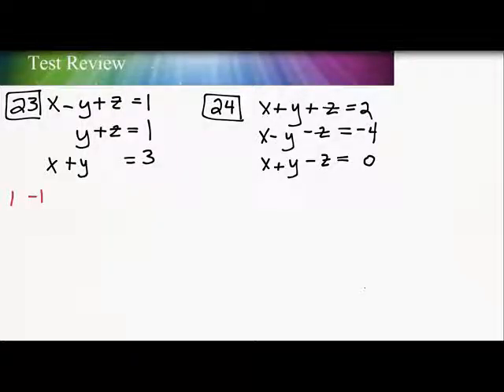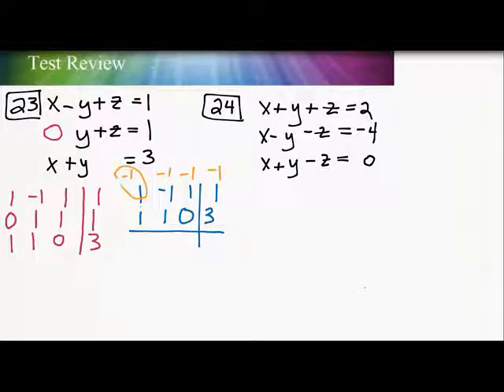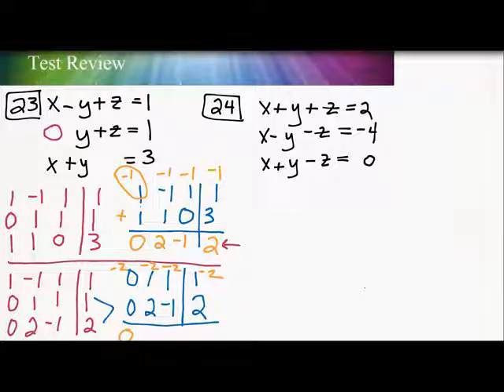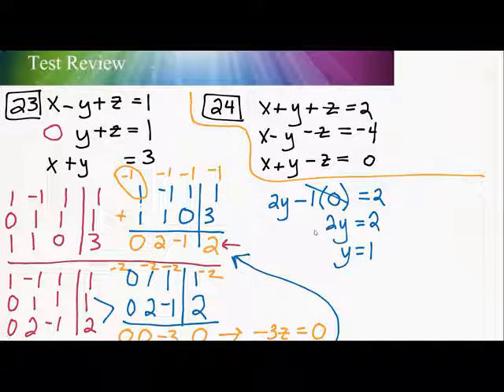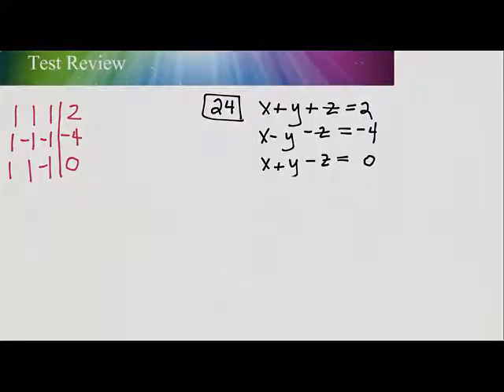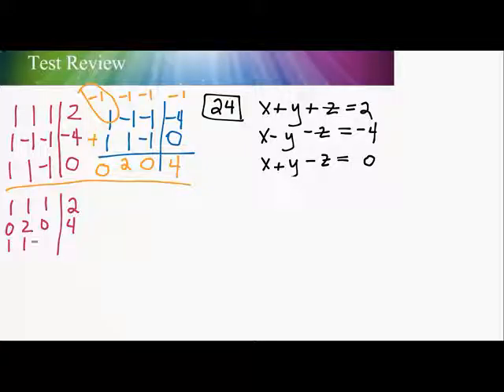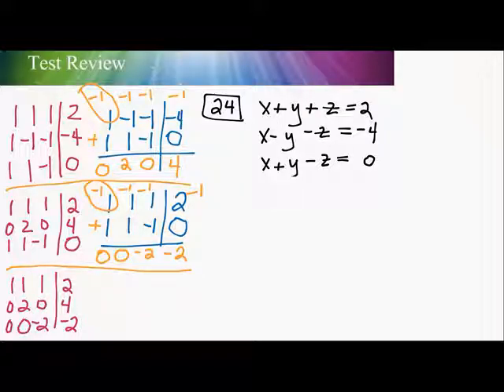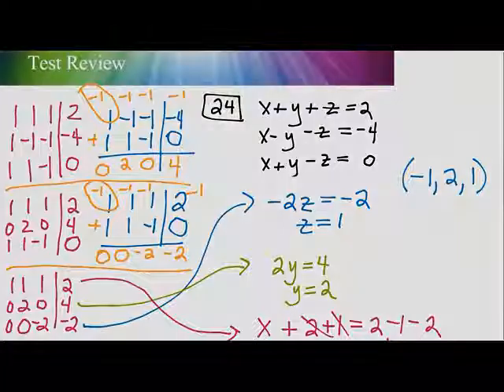Test Review Topics 3&4 23-24